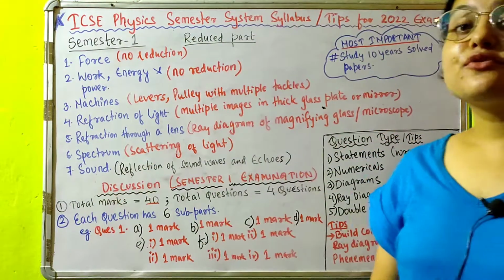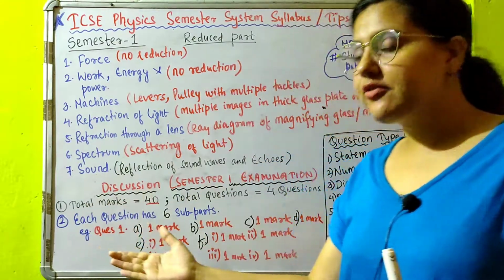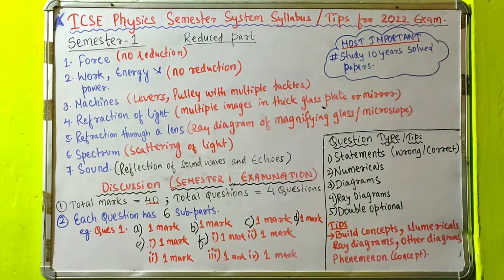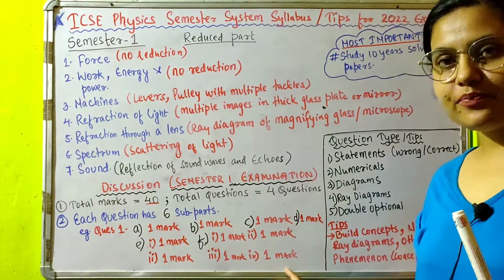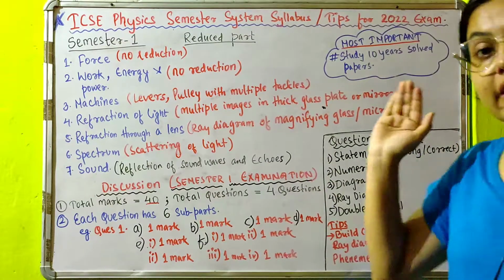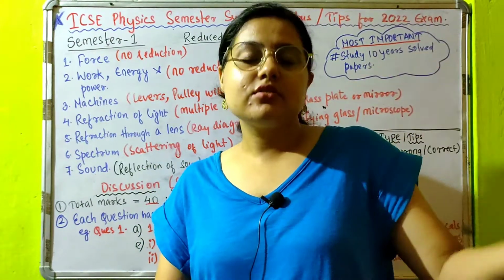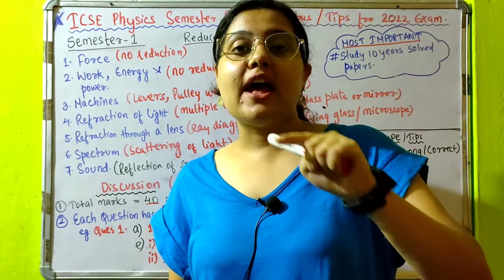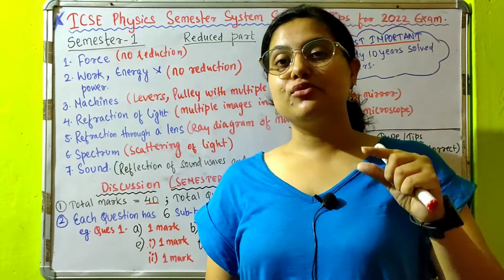ICSE Physics: Syllabus and Tips to Score 100% | For Semester-1 2022 Exam | All You Need To Know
ICSE class-10  semester-1 physics preparation tips and tricks

ICSE physics syllabus

ICSE physics question pattern

ICSE physics question type

ICSE physics

ICSE semester1